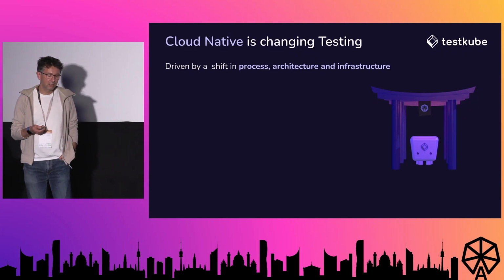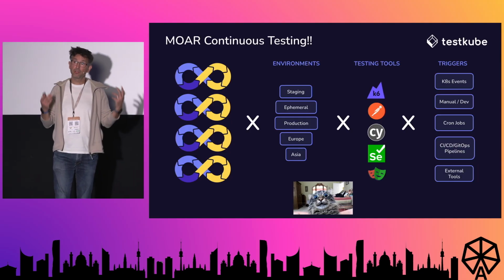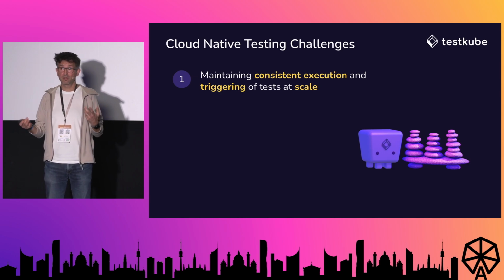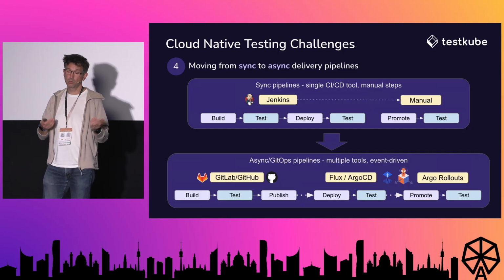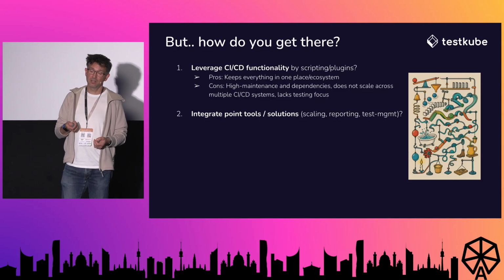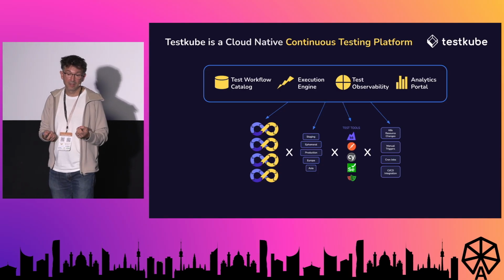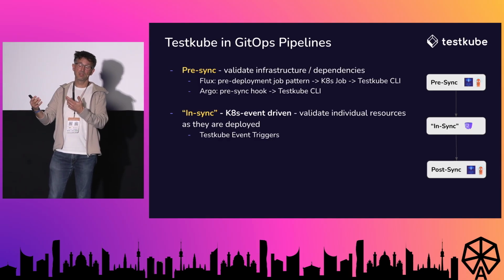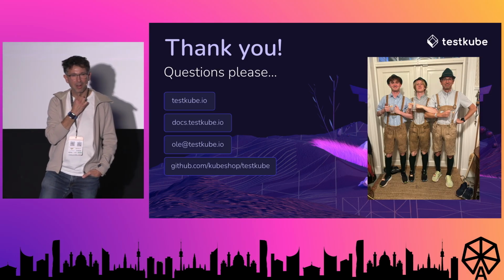Testing in Cloud-Native - Time for A New Approach!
Discover why cloud-native testing requires a new approach with Ole Lensmar, CTO of Test Cube. Learn how microservices, containers, Kubernetes, GitOps, and AI-generated code are transforming testing practices and why traditional CI/CD pipelines and tools may no longer be enough. Ole explains how continuous testing spreads across planning, coding, CI/CD, progressive delivery, and even production, and introduces Test Cube, a Kubernetes-native platform for orchestrating tests at scale, ensuring consistency, observability, and governance across your pipelines.

Key Topics:
- Challenges of testing in cloud-native environments
- Continuous testing and the shift-left & shift-right approach
- Testing across distributed microservices and asynchronous pipelines
- Infrastructure, performance, security, and compliance testing
- Centralized test observability and metrics collection
- Decoupling test execution from CI/CD tools
- Empowering engineering teams to run any test anytime

Join Ole Lensmar to explore how to modernize testing for cloud-native applications and streamline your CI/CD pipelines.